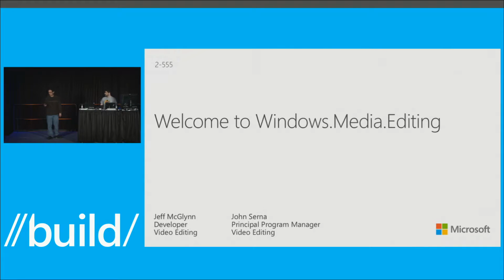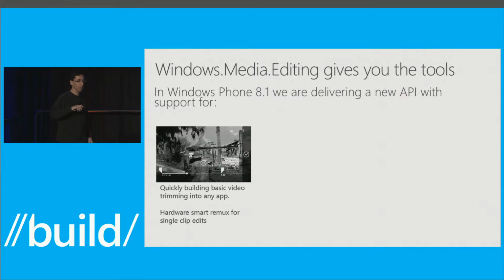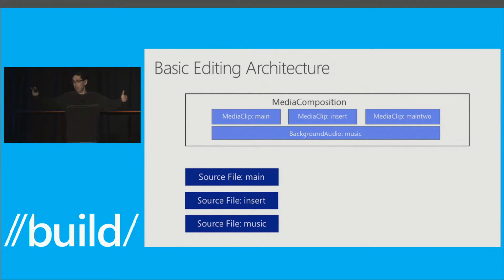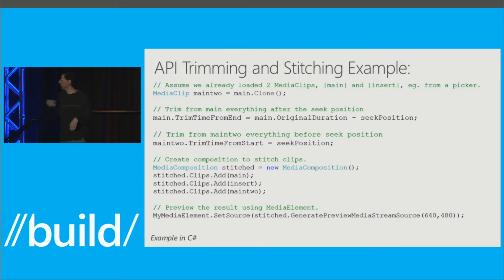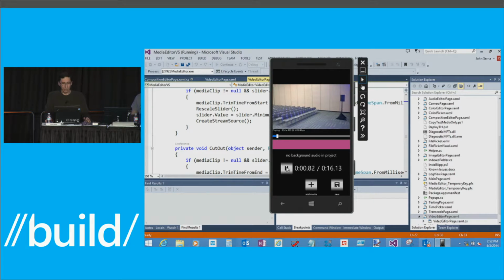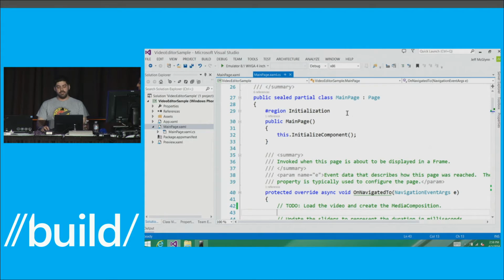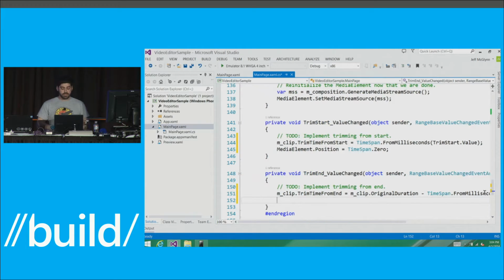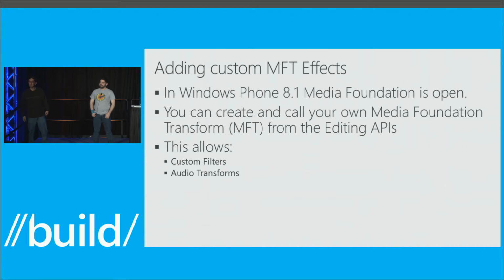Build 2014 The New Video Editing APIs for Windows Phone Windows Media Editing